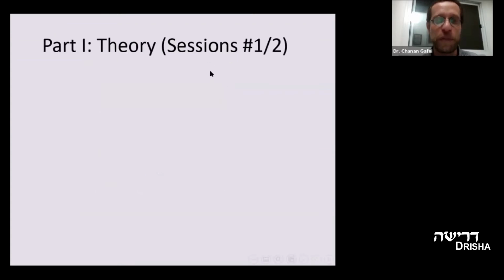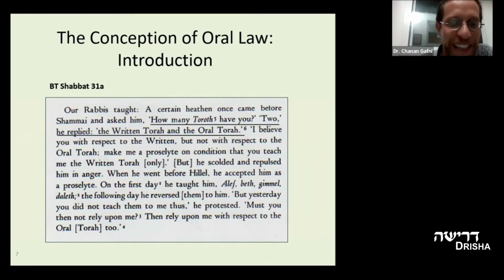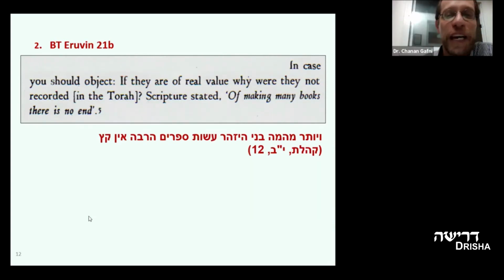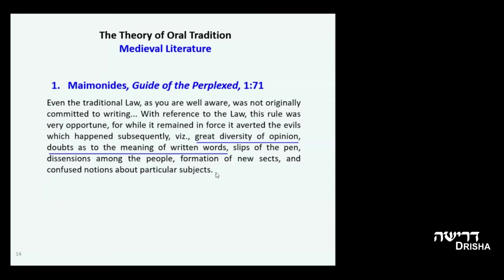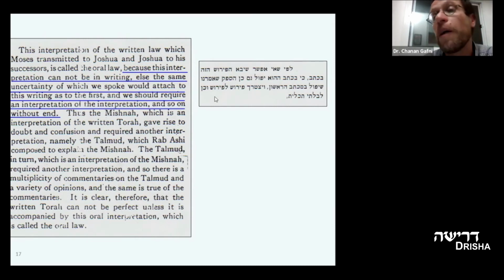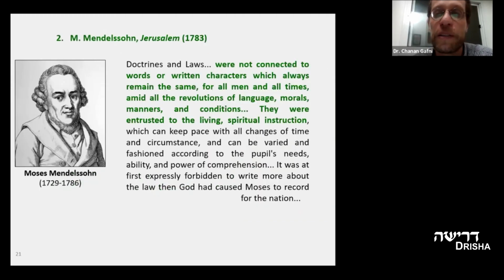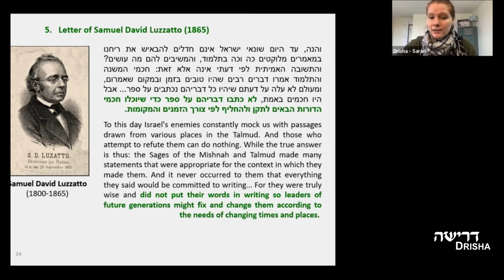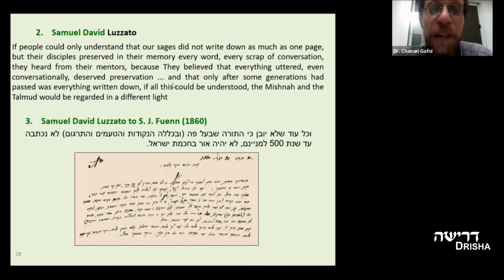The Origins of Academic Jewish Studies, Part 3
Dr. Chanan Gafni
Follow us online!